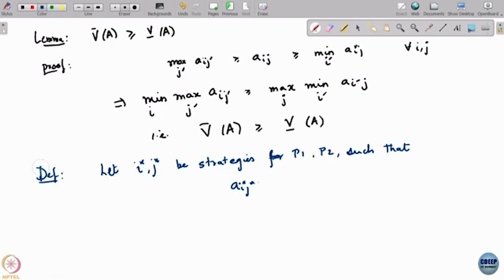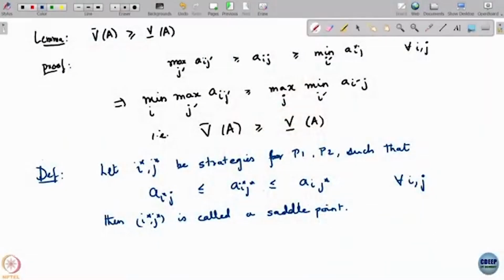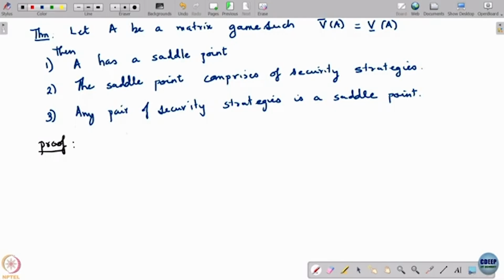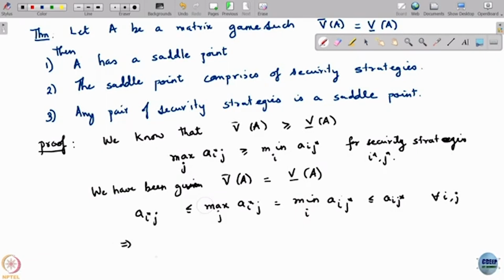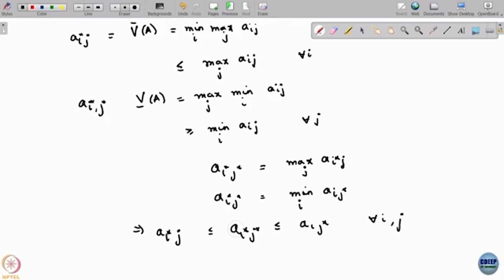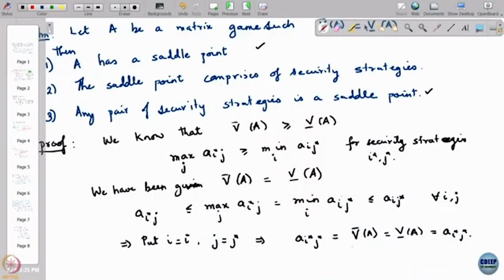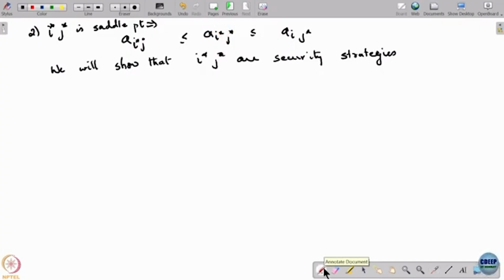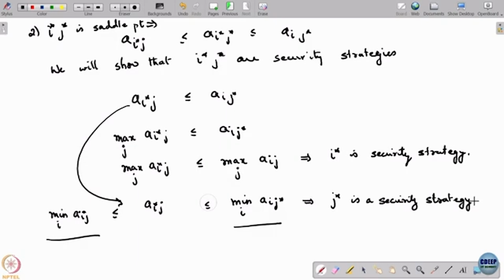Lecture-15 : Games and Information